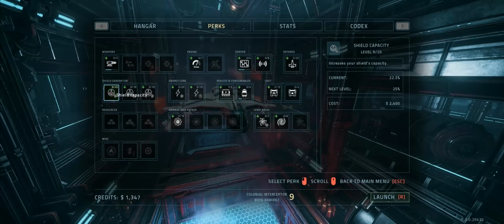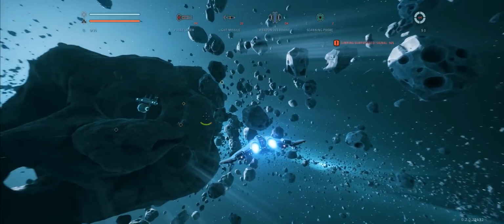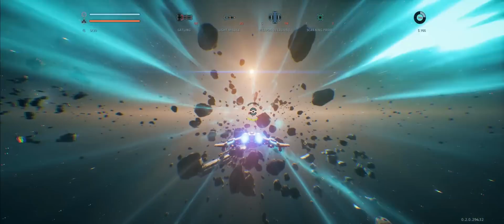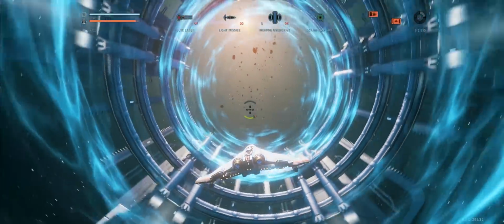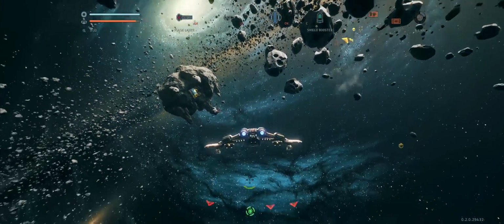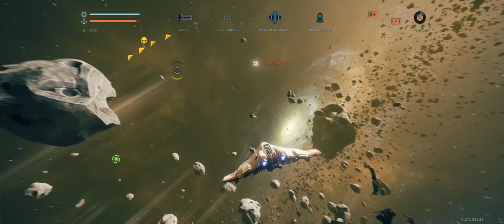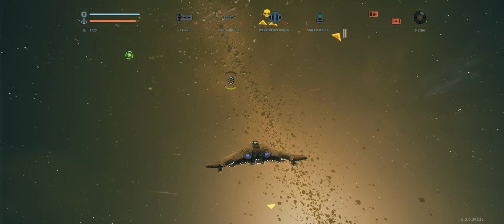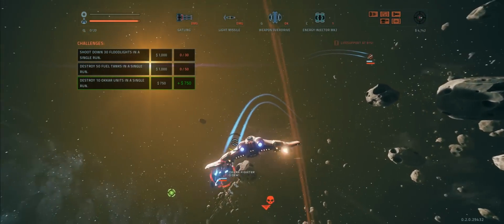Everspace - The Shimmering Void of the Damned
Deadly black holes in Sector 3 provide an unintended shortcut.